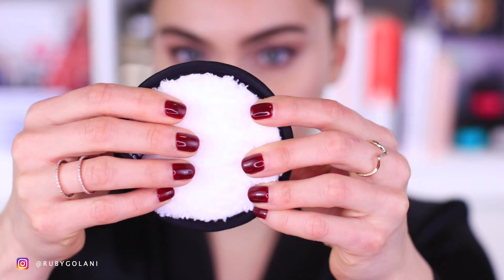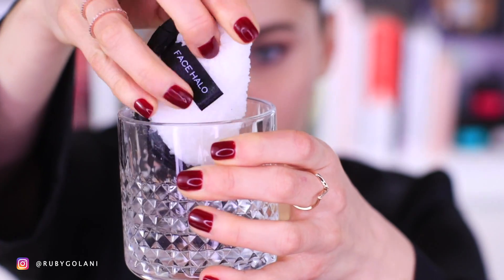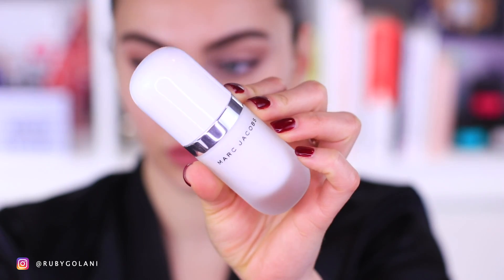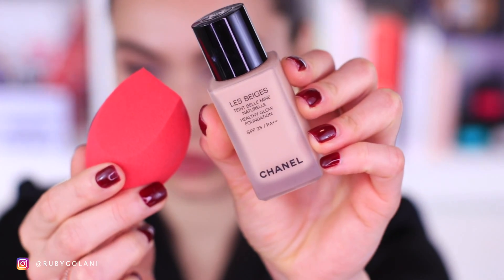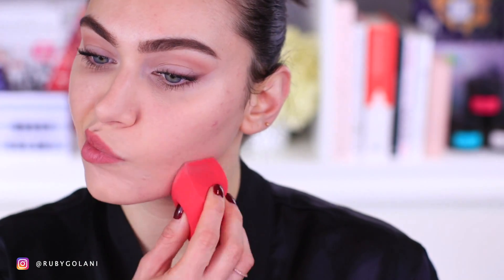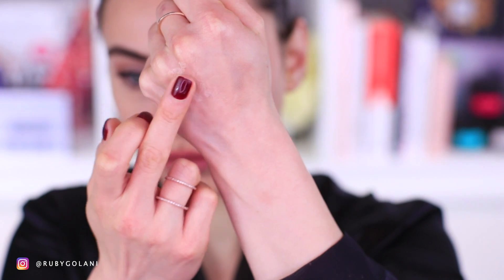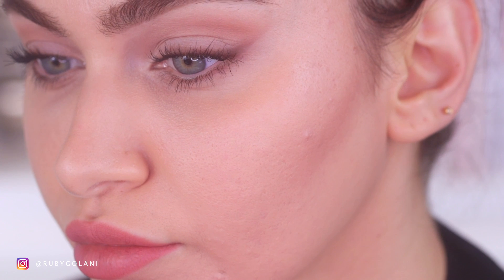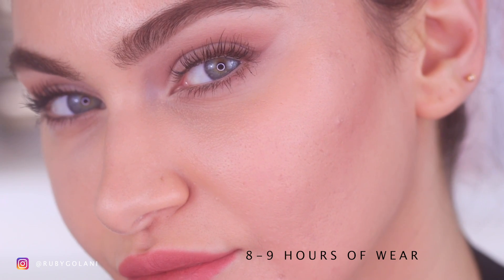STOP CONCEALER RUBBING OFF ACNE / PIMPLES | Ruby Golani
How frustrating is it when you wake up early to do your makeup, only for it to rub off half way through the day. EFFIN RAGEEEEEE...ok maybe not that extreme. But it's annoying and can be very disheartening. I figured if glitter glue can lock in place the most annoying (and pretty) eye makeup category - Glitter. Then  it will help lock on and hold concealer.

Glitter glue as a neat lil acne hack to help my concealer last longer over my large pimples and acne flare up - YAS PLEASE!

I even did a 9 HOUR WEAR TEST YO!
I N S T A  G R A M:  @RUBYGOLANI / @RUBYGOLANICOSMETICS

CODE 'RUBYGOLANI'

▷PRODUCTS
Face Halo
Marc Jacobs Coconut Primer
Chanel Les Beiges Foundation #3
Too faced Glitter Glue (OMFG YOU NEED THIS)
Bobbi Brown Instant Full Coverage Concealer
It Cosmetics Celebration Foundation Illumination 'Light'

Brand Collaborations, Event Invitations & PR Send-outs

I'm an Australian content creator from Sydney. Born and bred Aussie and I'm obsessed with makeup. I use to work on a makeup counter but was asked to resign when I wasn't meeting my KPI's. You see, I had a FULL FACE OF ACNE an NOBODY wanted to buy makeup from me and I was asked to resign or get fired. So I resigned, cried a river full of tears and snot and created this YouTube channel to let guys and girl know, its ok to have not so perfect skin!

FAQ
Who does your hair? Barney Martin Hair
Who does your brows? Jazz Pampling, Jazz Brow Artist in Surry Hills NSW 2010.

Yours Faithfully,
Ruby Golani